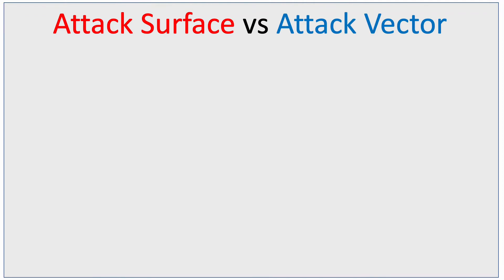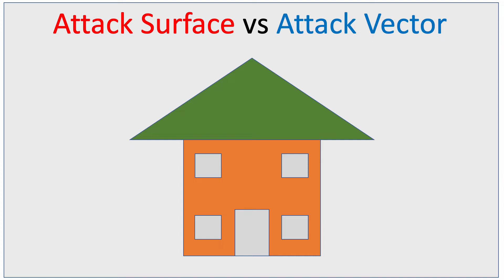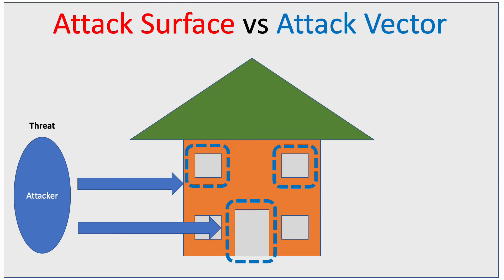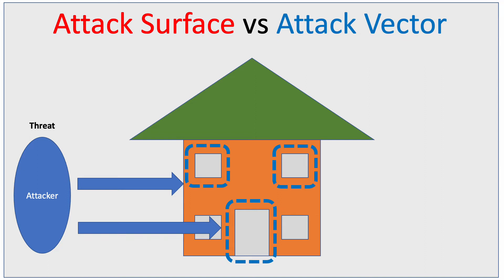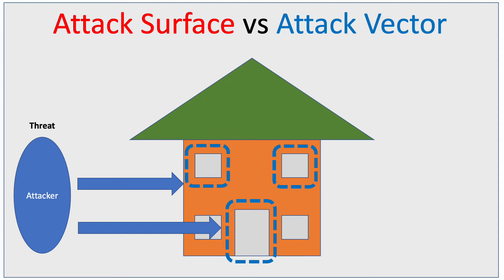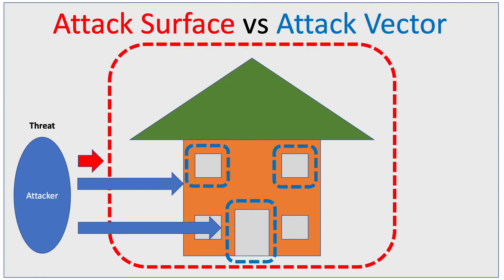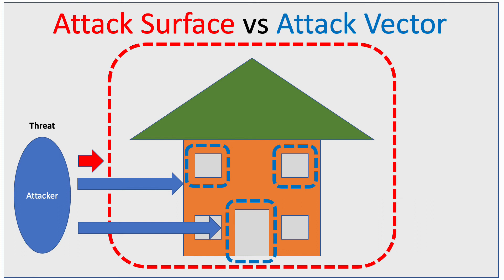Offensive Security - What is the difference between Attack Surface and Attack Vector?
This video shows the difference between Attack Surface and Attack Vectors by using a simple analogy of an intruder breaking into a house.